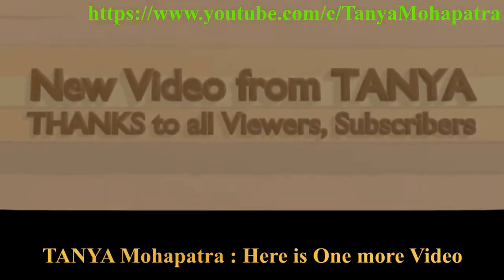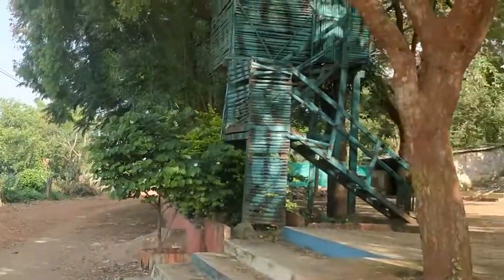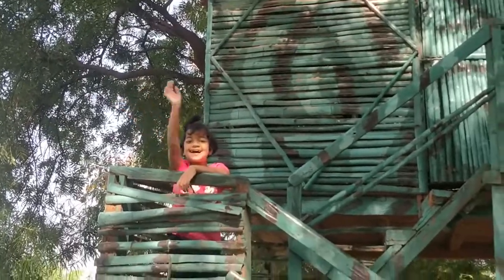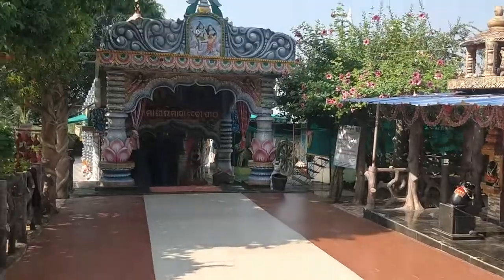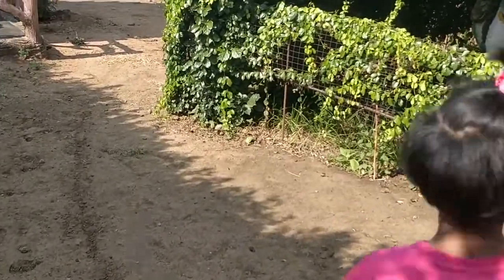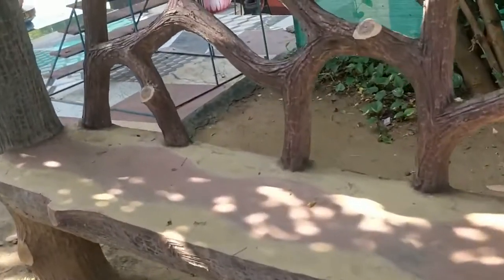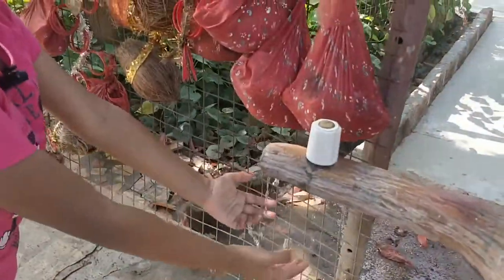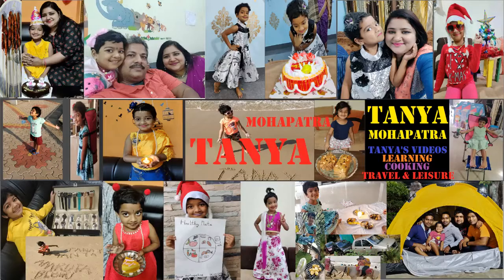GurjiMunda ଗୁର୍ଜି ମୁଣ୍ଡା Jogamaya ଯୋଗମାୟା Temple ଶକ୍ତିପୀଠ TANYA ମହାପାତ୍ର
Hi Friends,
Its me, Tanya Mohapatra - Tiny Traveller Tanya / Tiny Traveler Tanya
I love travelling,
I have already covered Nepal and Most States of India by Car.
I am planning to cover all other states of India Soon by Road.
Keep watching my Channel to see these videos as I travel more places.

I have already Covered the following States of india

I am Planning to cover these States Soon

Thank you for all the support and encouragement; I am grateful to all my Subscribers and everyone who watches my videos and encourages me.